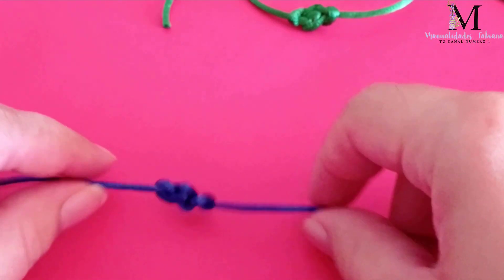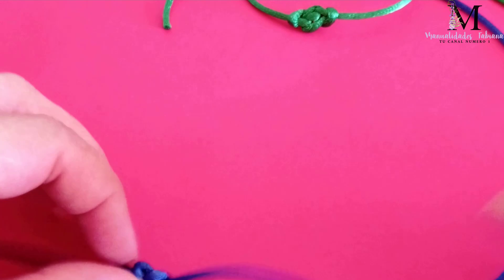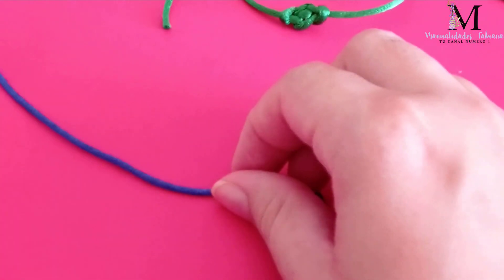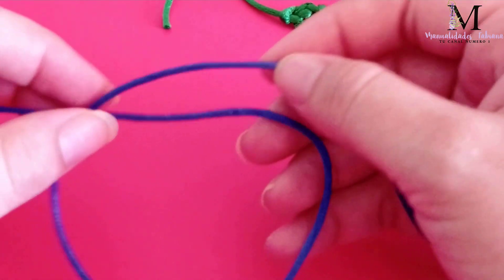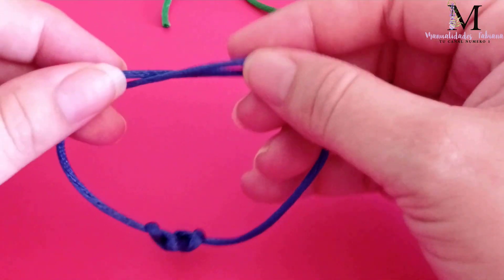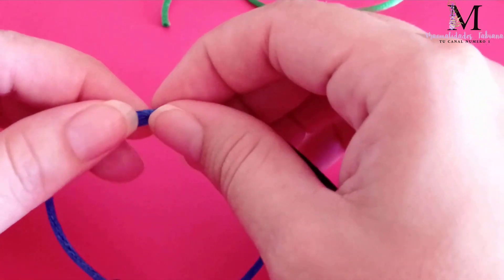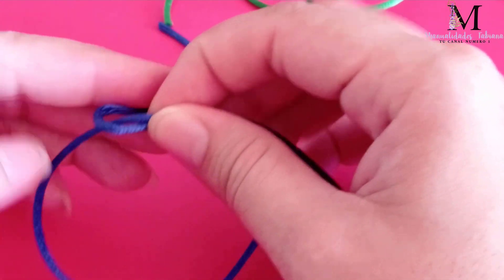Nudo infinito. Sencillo un embellecedor para pulseras fácil. Fabiana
El siguiente es el nudo infinito. Es sencillo y nos sirve para hacer simplemente un embellecedor para pulseras. Yo este le tengo en un choker, solo este nudo y queda precioso.

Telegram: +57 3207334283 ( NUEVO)